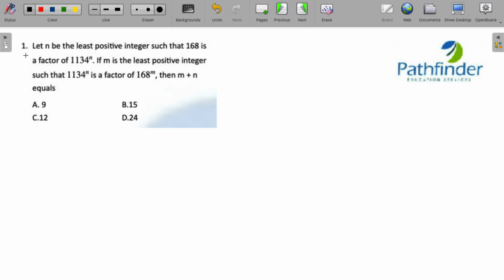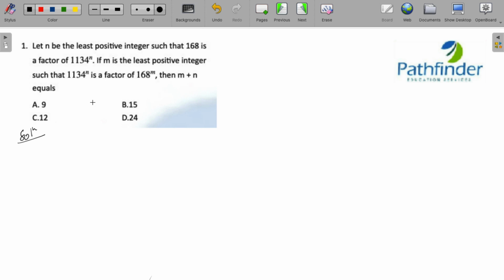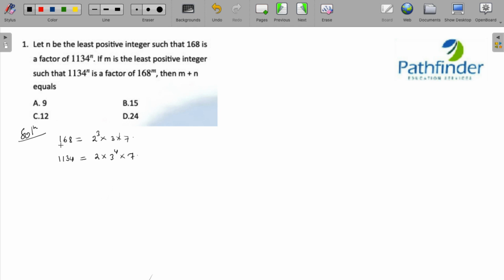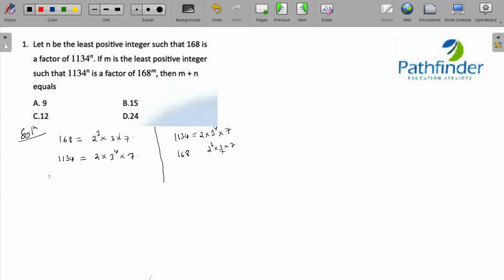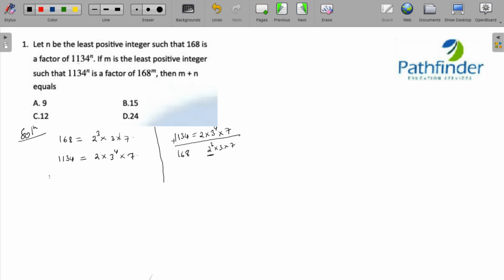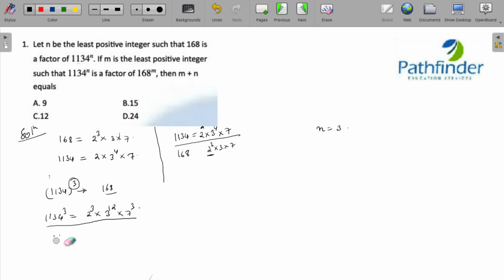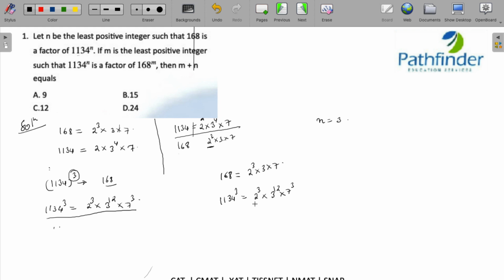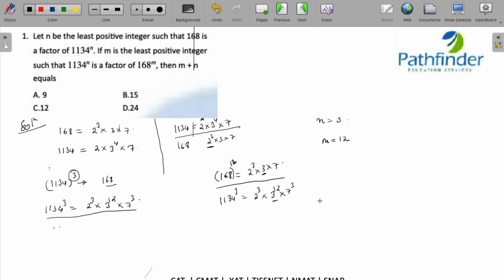CAT 2023 Slot 1 QA 1